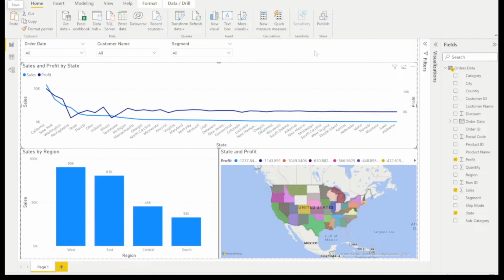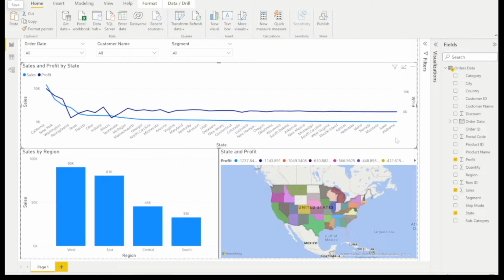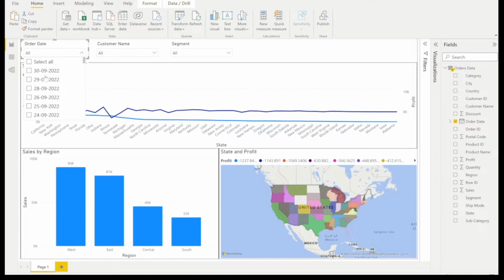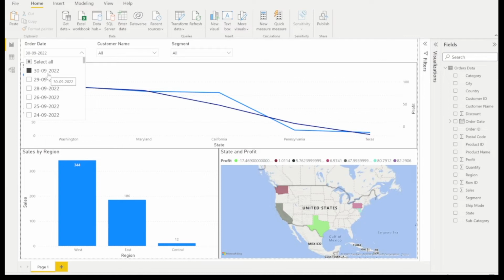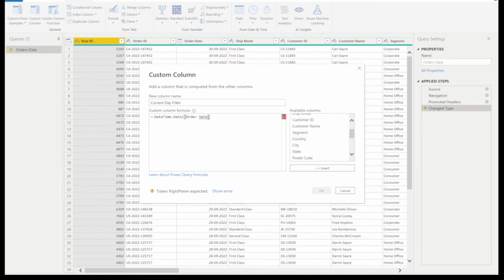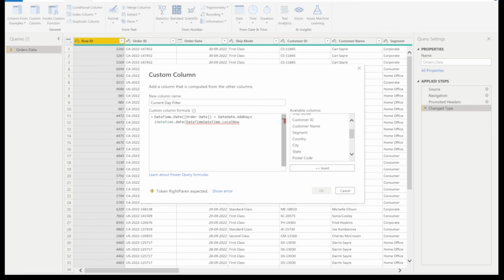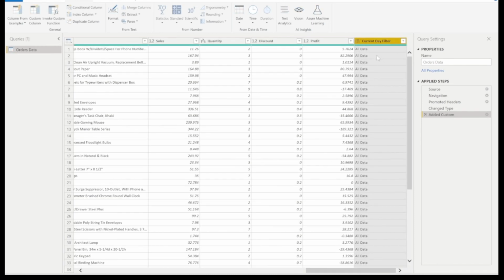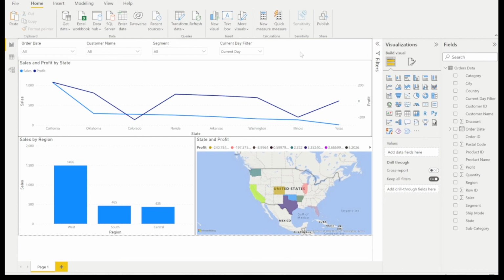Current Day Data by Default in Power BI | Learn Power BI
Filter data for current day in Power BI
Current Day Data by Default in Power BI
DAX Functions in Power BI

Power BI is the data visualization tool by Microsoft. This will help you to do your data analysis and take better decisions much faster than ever. Microsoft PowerBI allows you to bring data from any kind of source, blend it together, and do wonders at your work.
This is an advanced form of Microsoft Excel which we have been using for decades.

Learn how to show data for current day by default in Power BI reports.